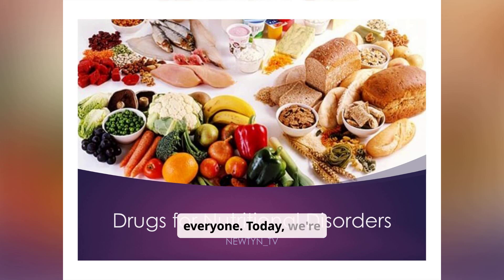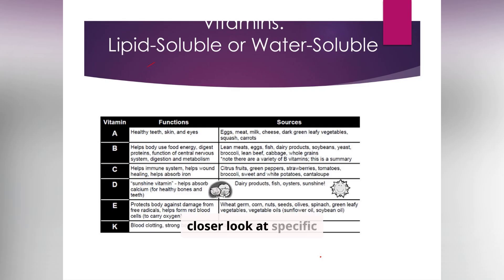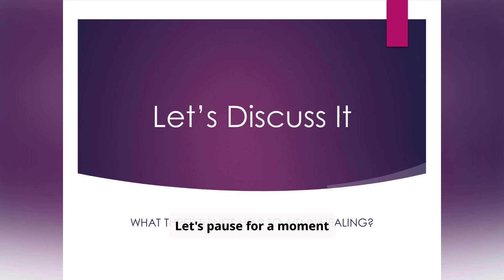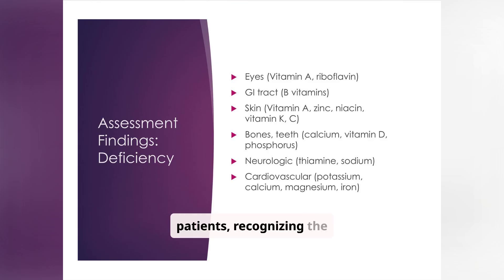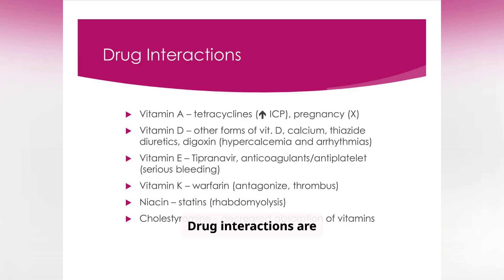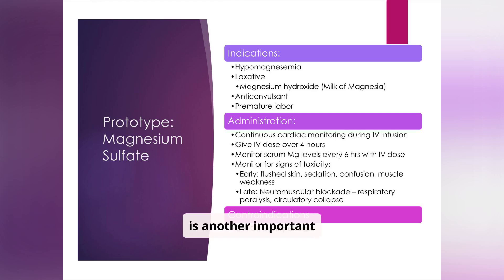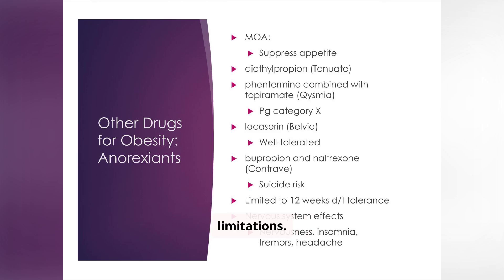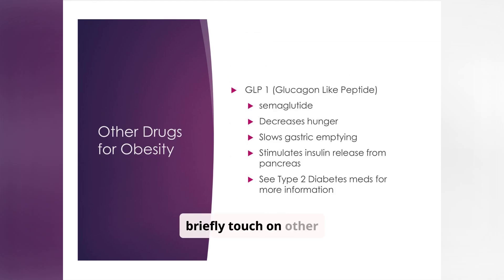“Nutritional Disorder Medications | Vitamins, Orlistat, and Electrolytes Simplified!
🥦 Welcome to Newtyn_TV!
In this video, we explore the essential drugs used to treat nutritional disorders including vitamin and mineral deficiencies, and medications for obesity. Perfect for nursing students, med students, and NCLEX prep!